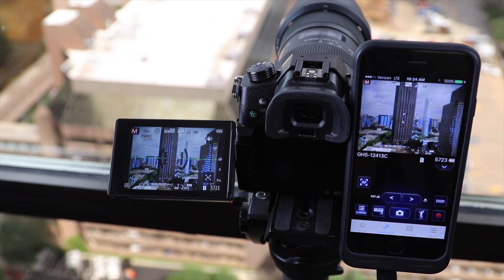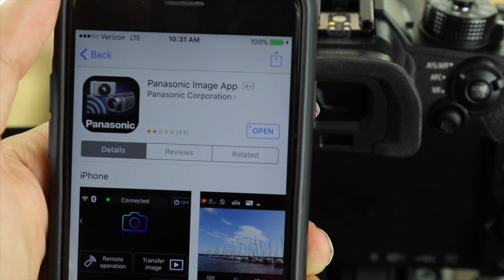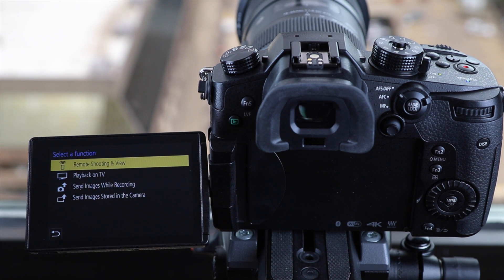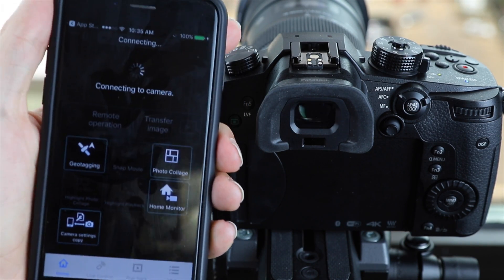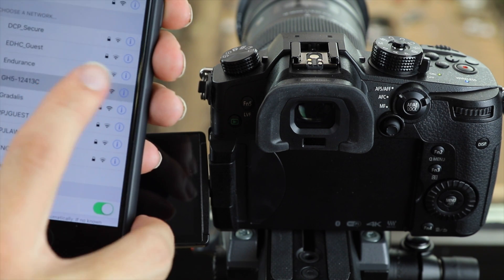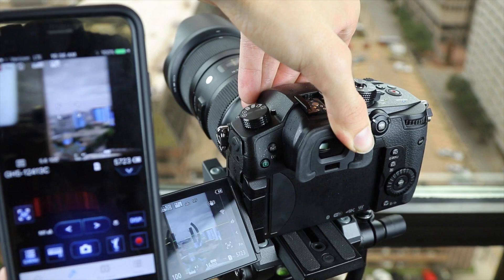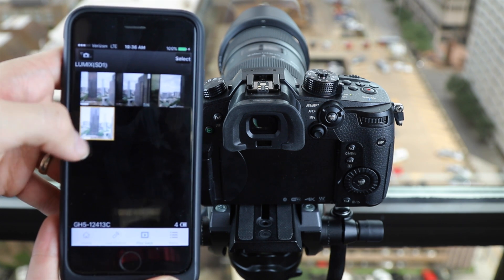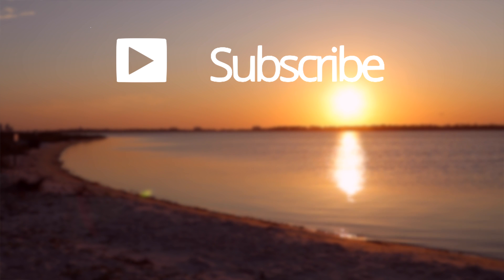Panasonic GH5 WiFi Setup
Gear I use:
►Canon 6D
►Canon T6i